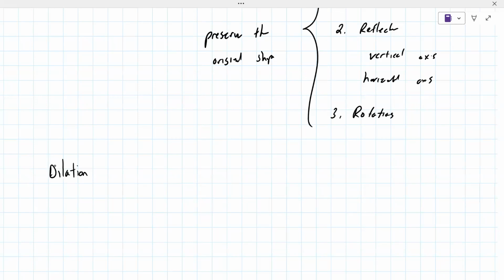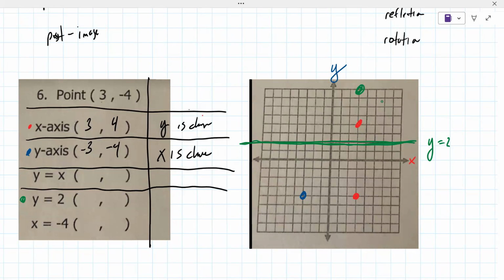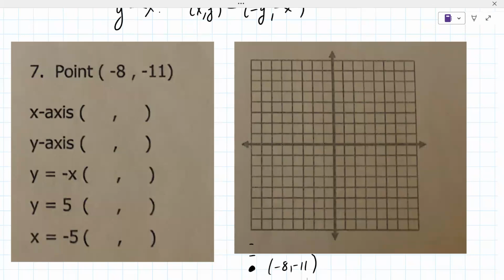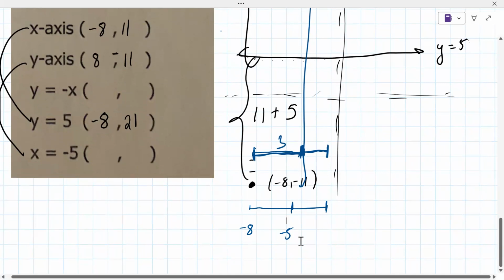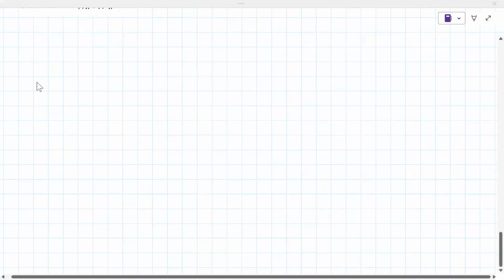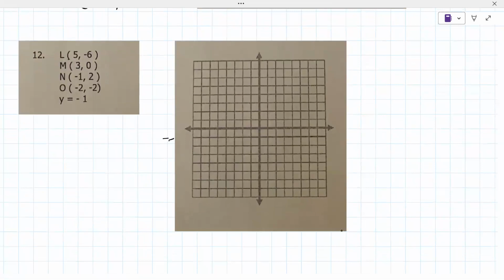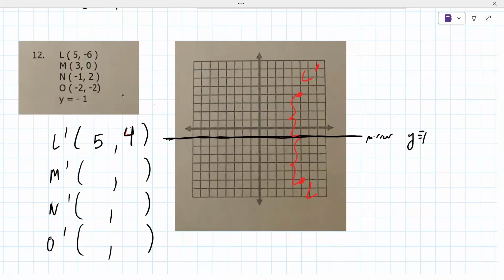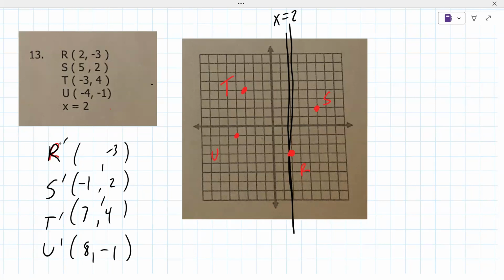High School Geometry Lesson [2023-10-16 at 4pm MST Maris H]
This lesson covered topics in Geometry including reflections over vertical and horizontal lines.